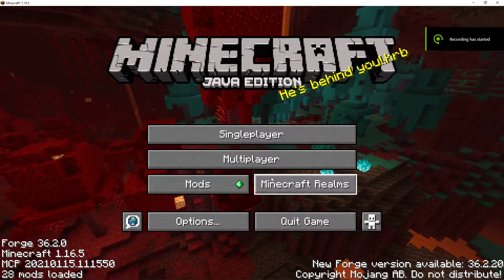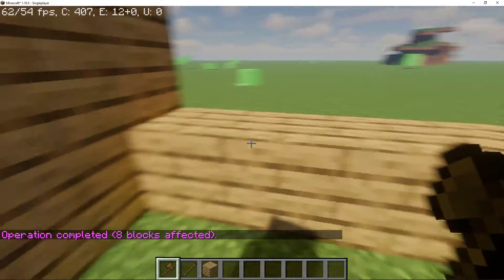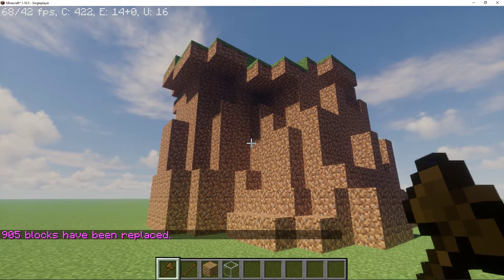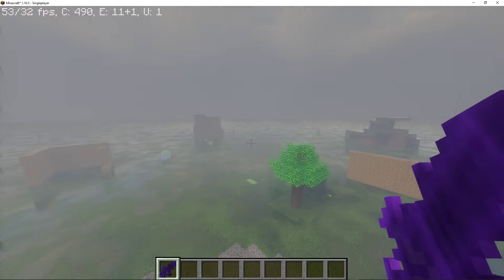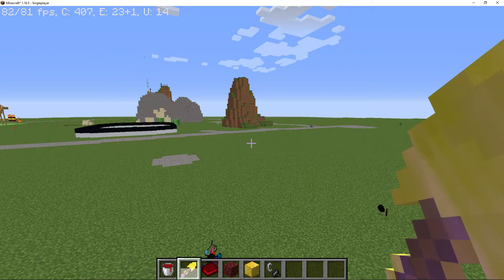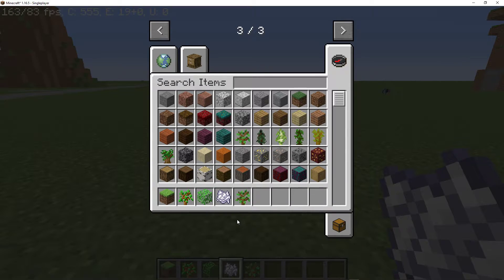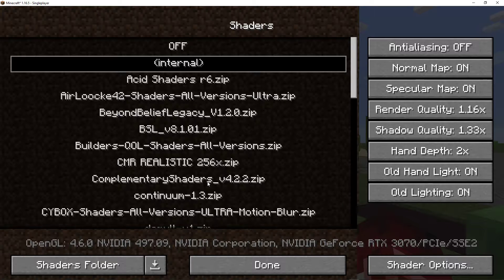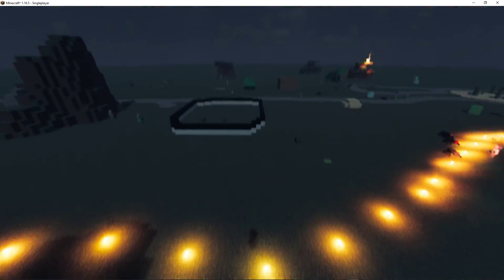Kaleb Showing Some Mods For Minecraft (1.16.5)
Kaleb shows some mods and 1 resourse pack for 1.16.5. Check them out here!

Happy holiday's!